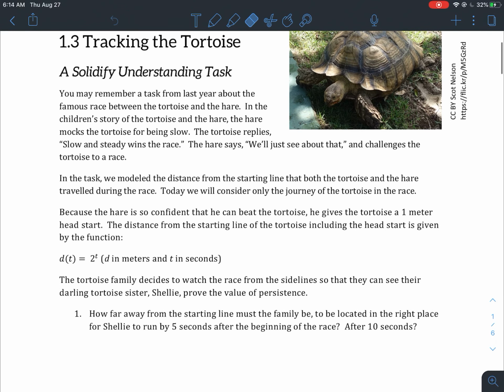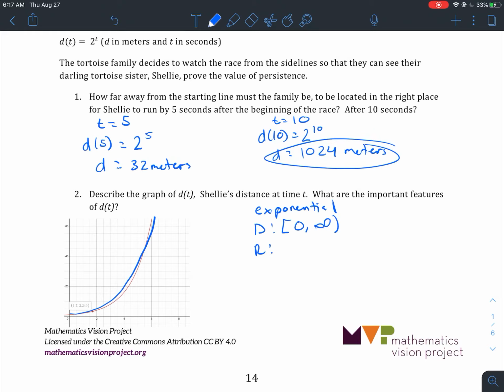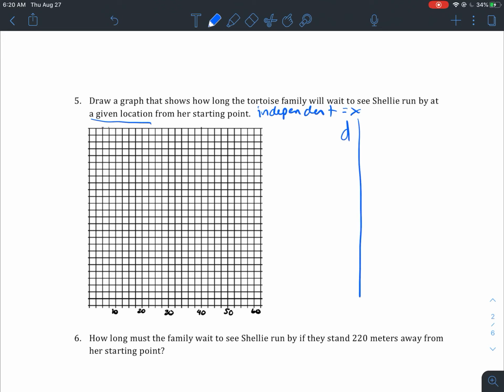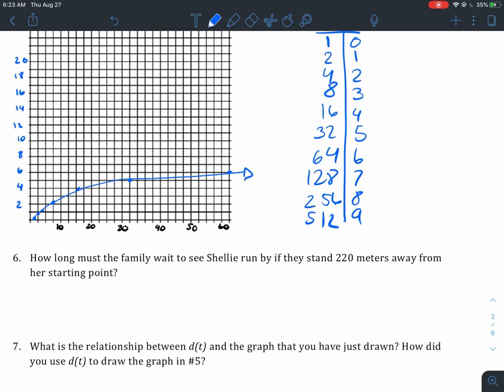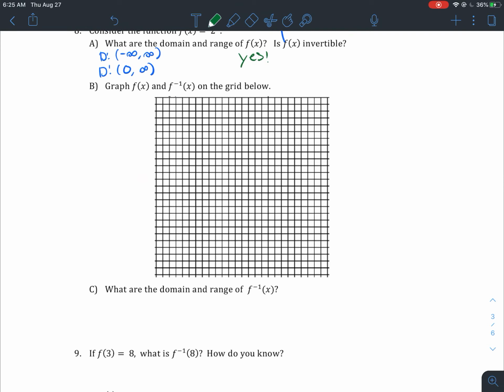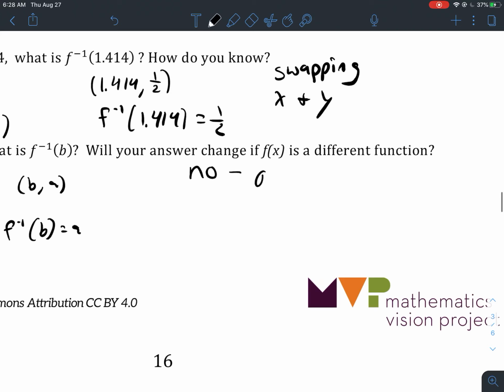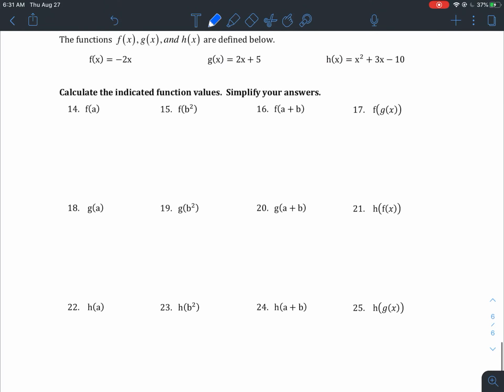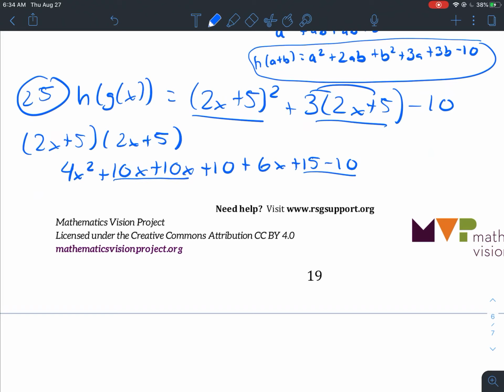Math 3 1.3